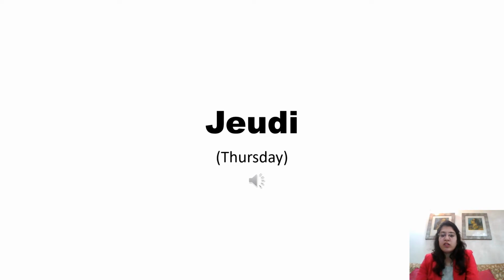The French days of the week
days of the week in French practice conjunctions in French and learn French quickly